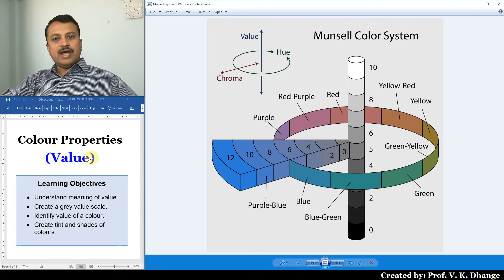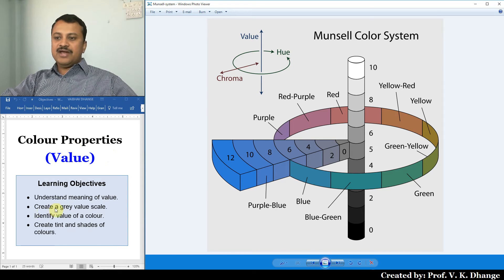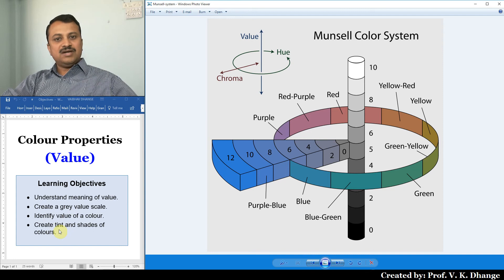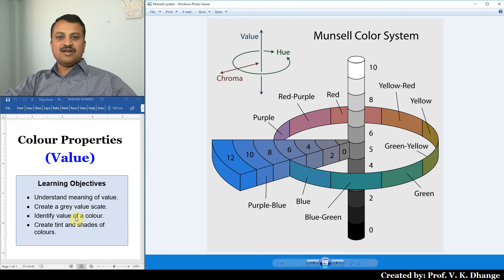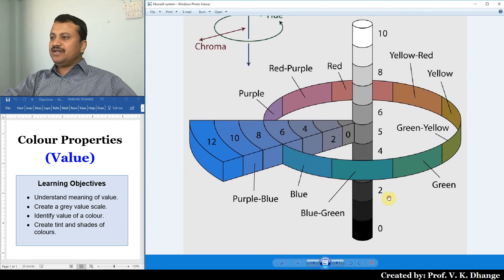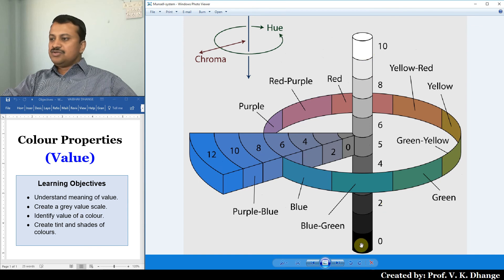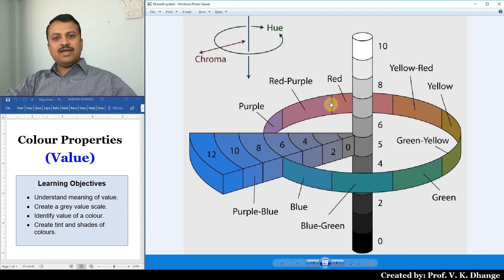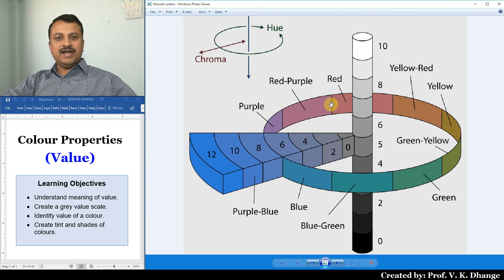Colour Properties: Value Part 1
In this video meaning of Value is explained.